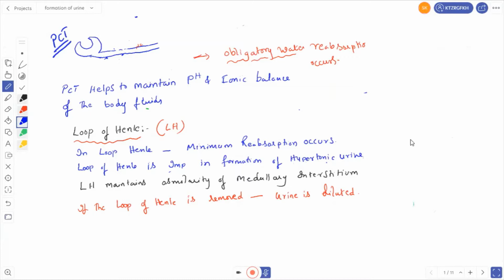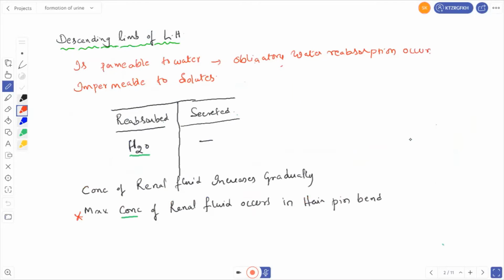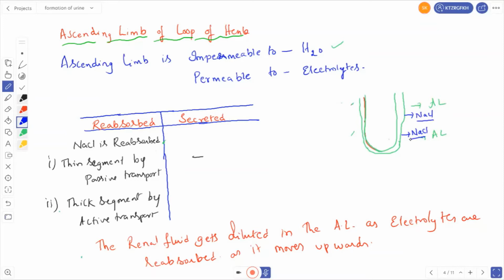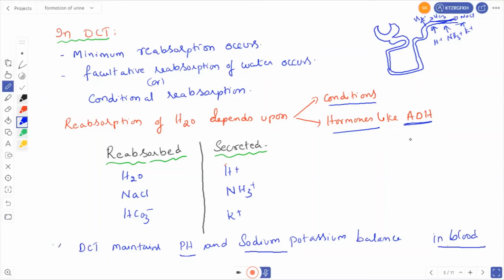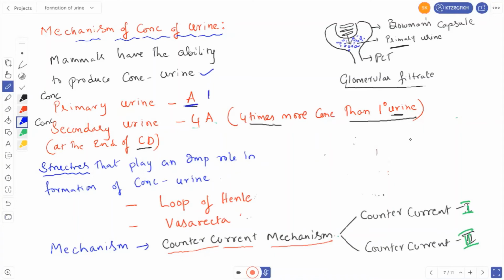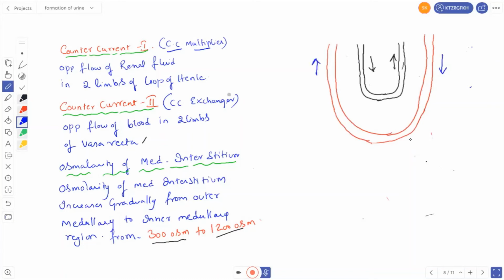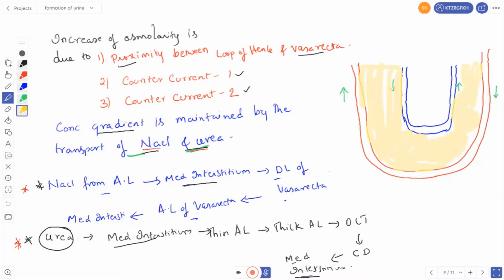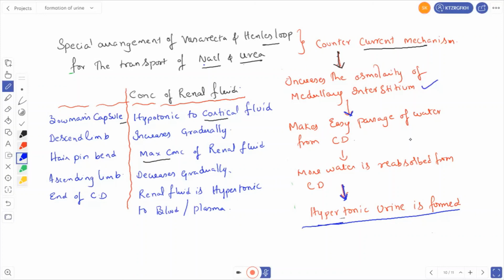Body fluids and excretion /Part 3/ counter current mechanism